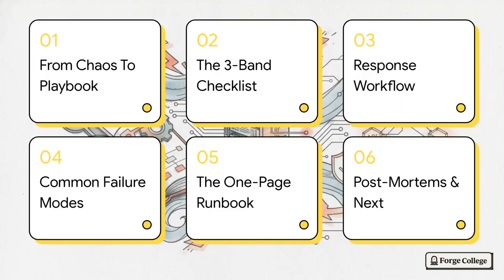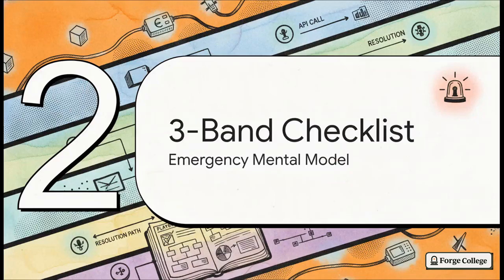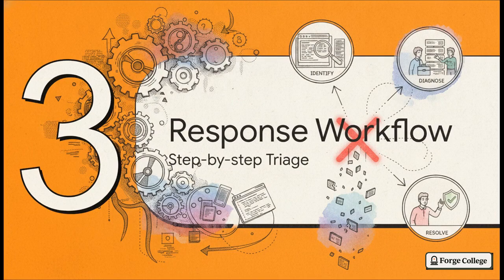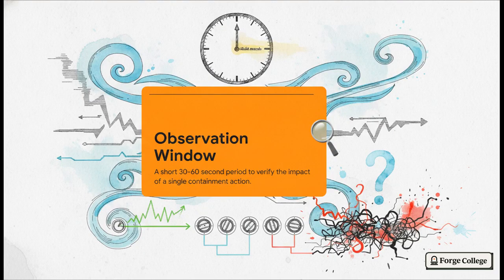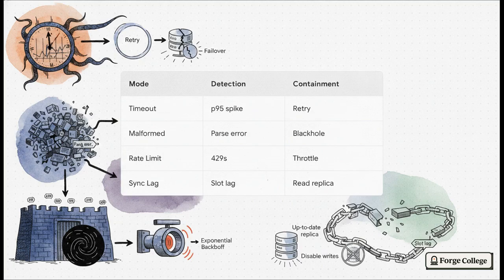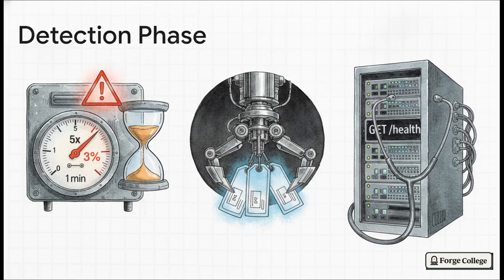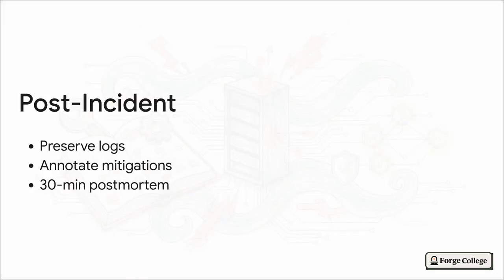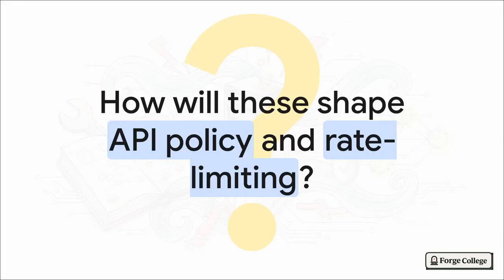Solana RPC API Error Handling Playbook — Forge College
When RPC nodes fail, production services can degrade quickly—operators need a compact, repeatable response that turns telemetry into action. This lesson synthesizes diagnostic signals and mitigation patterns into a one-page operational playbook you can use during an incident.

What you'll learn: You will identify the concrete detection signals that indicate an RPC node incident, including specific JSON-RPC error codes, request IDs, latency percentiles, and failure-rate thresholds. The lesson maps those signals to a first-response workflow that prescribes retry windows, circuit-breaker activation, endpoint failover, and endpoint prioritization heuristics. You will document mitigation actions for common failure modes (timeouts, malformed responses, consensus lag, rate limiting) and define clear escalation and handoff steps with evidence requirements. Finally, you'll produce a concise on-call playbook note and a post-incident analysis checklist that preserves learnings for the next rotation.

Who this is for: Advanced backend engineers, SREs, and on-call operators integrating Web2 APIs with Solana RPC nodes. Prior familiarity with JSON-RPC, telemetry instrumentation, and resilient client patterns is expected.

Key topics covered:
- Detection signals: request IDs, latency histograms, JSON-RPC error codes, and failure-rate thresholds
- Classification rules: mapping error codes to likely fault domains and triage tags
- First-response workflows: retry windows, circuit breakers, client-side failover, and endpoint prioritization
- Mitigation for failure modes: timeouts, malformed responses, consensus lag, and rate-limited endpoints
- Escalation and handoff: who to contact, what evidence to attach, and tagging post-incident artifacts
- Runbook authoring: compressing detection, containment, and recovery into a one-page operator checklist